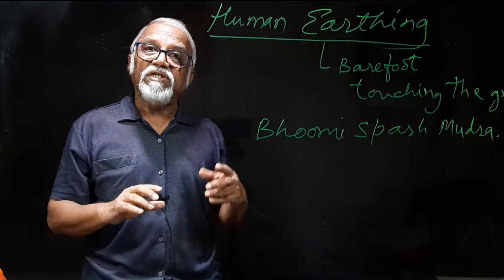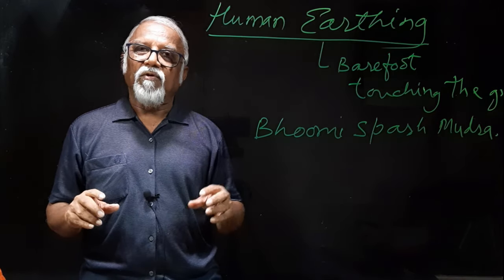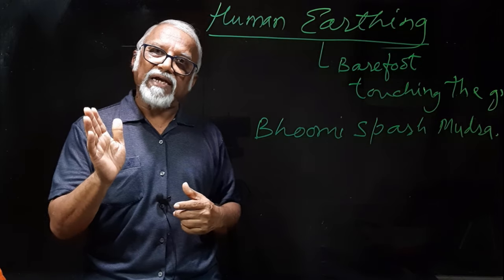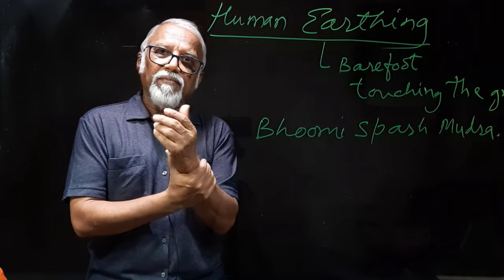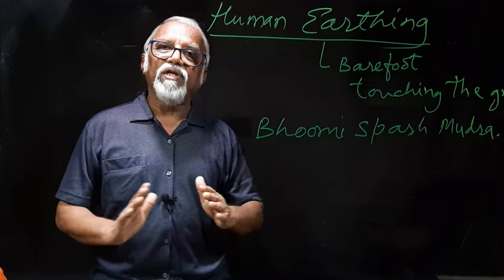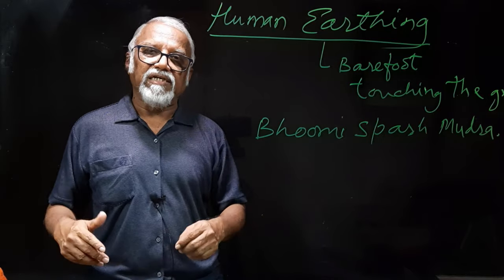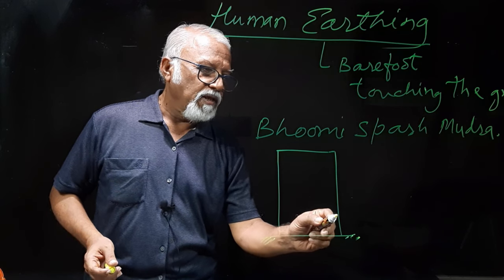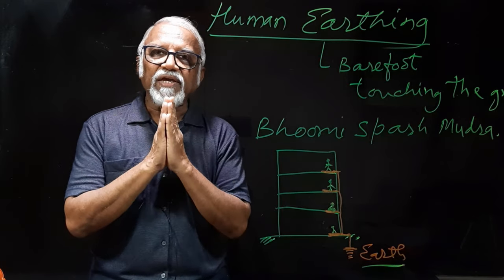Nadir Direction (Part II) Earthing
In continuation with the discussions of Nadir Direction the positive aspect of this direction is Earthing. The modern life-style rarely allows us to touch our feet to earth. Touching earth bare-feet there is a continuous exchange of charges/ electrons between earth and the human body as  earth is a major sink the excess body electricity is discharged to the earth by just touching the earth. A lot of research has been carried out by the Earthing Institute in this regard.
Inflammation being one of the major cause of disease it can be drastically reduced by being earthed. It may help covid patients recover faster.
May be that is the reason why most of the religious places expect you to be bare-foot in the premises.